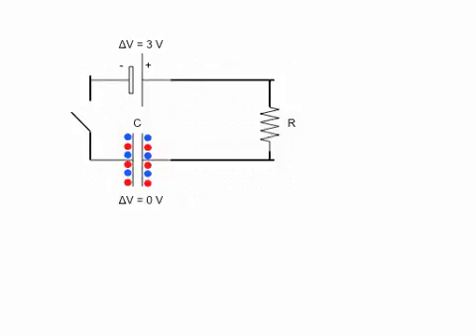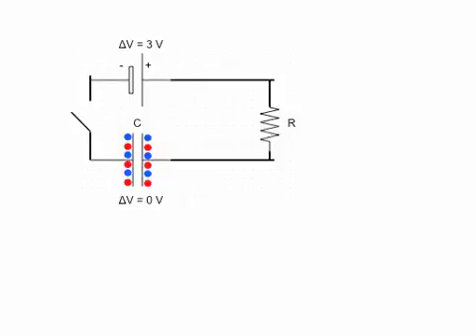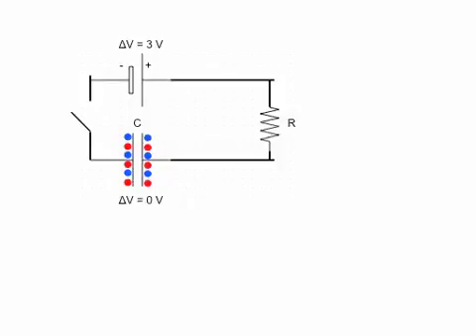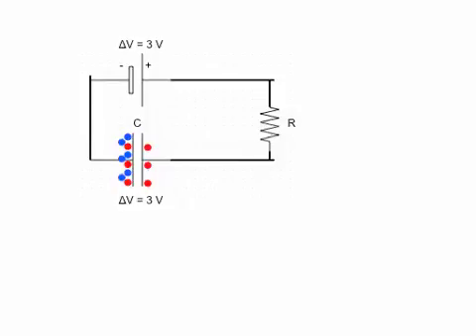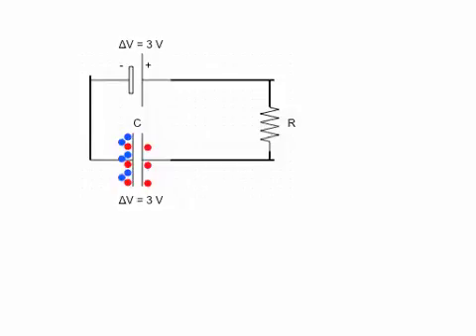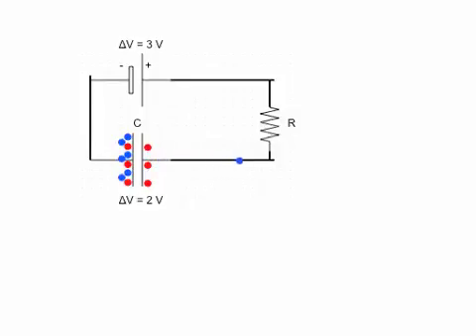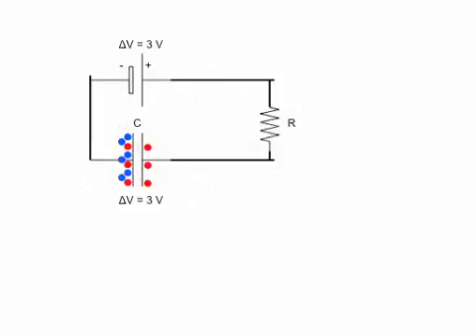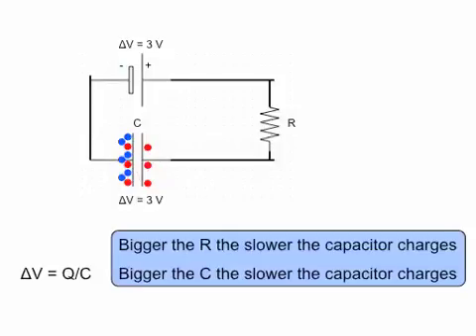Charging a capacitor.mov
A conceptual description of what happens as a capacitor is being charged in a DC circuit.